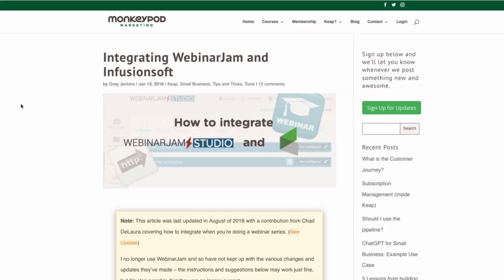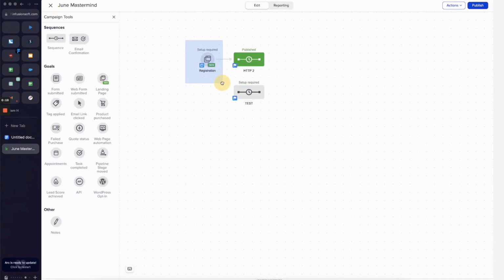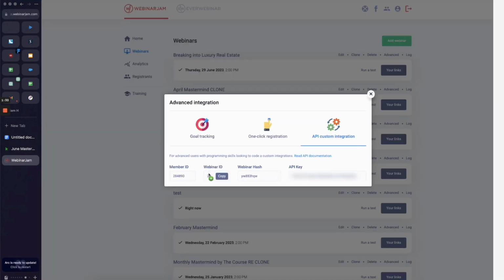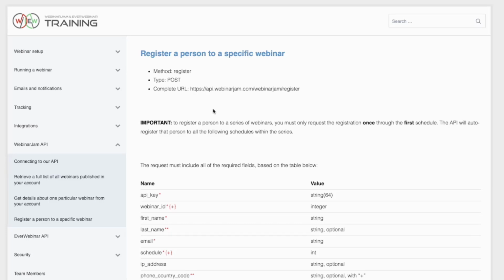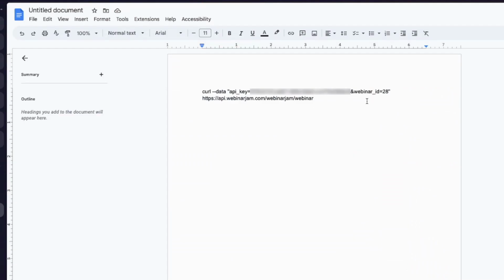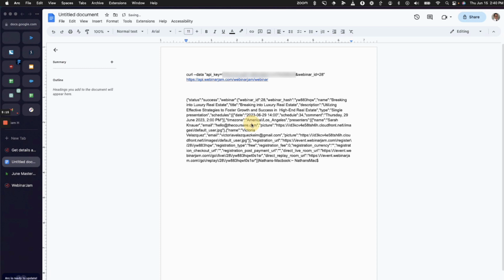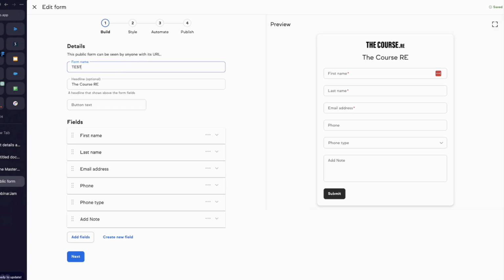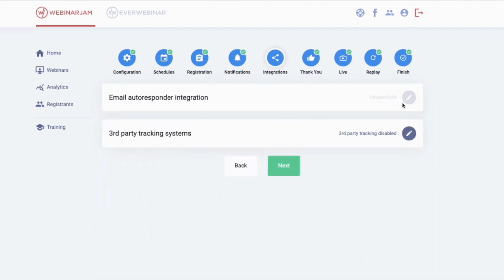Connecting WebinarJam and Keap [Updated]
This video outlines the process for registering people to a WebinarJam webinar from a Keap campaign using an HTTP post. This would allow you to use a custom registration process, rather than depending on WebinarJam's registration pages.

Shout out to Nathan Householder from SuccessEngine for taking the time to record this demo.